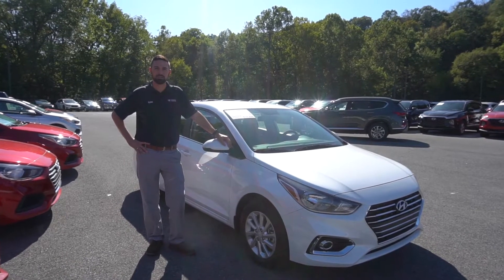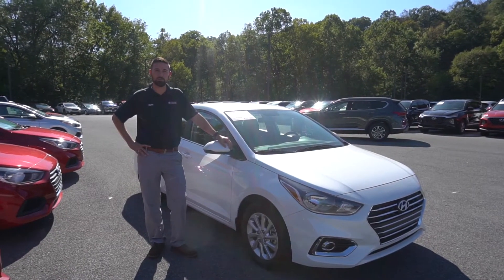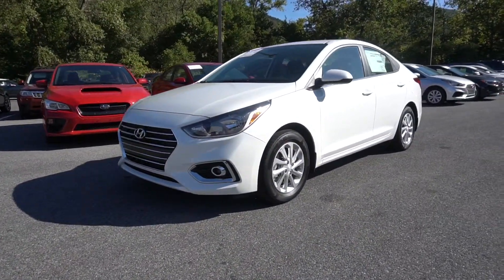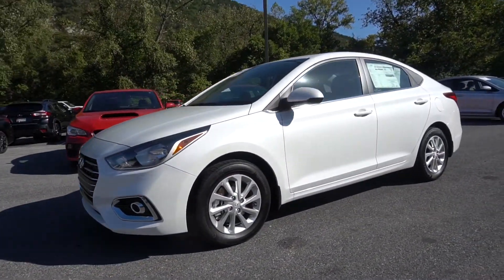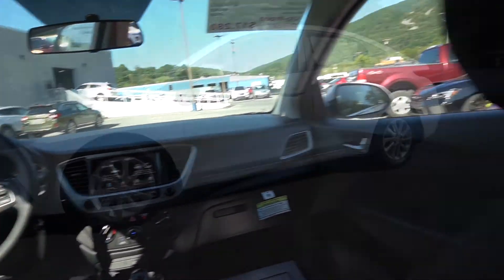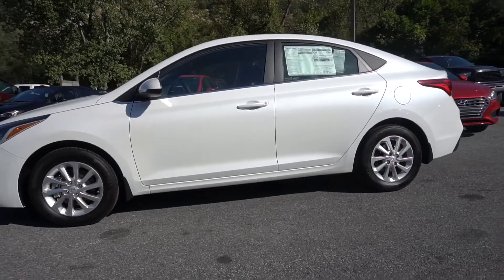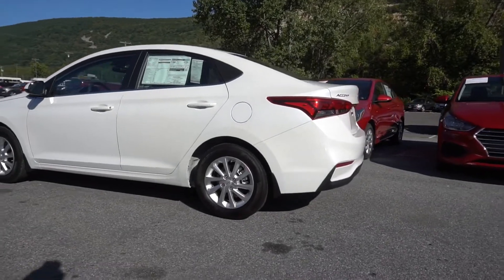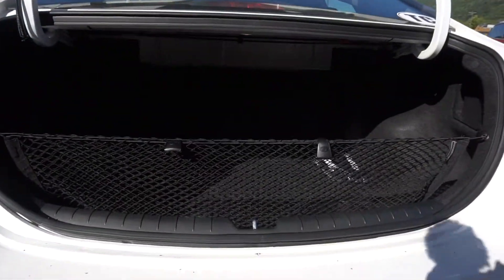2020 Hyundai Accent